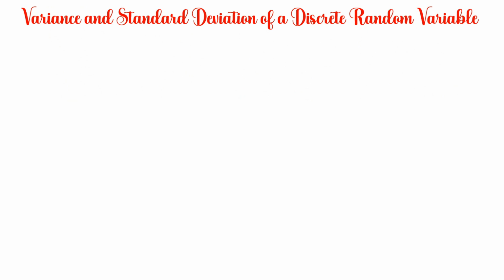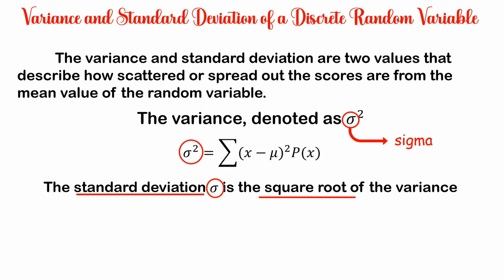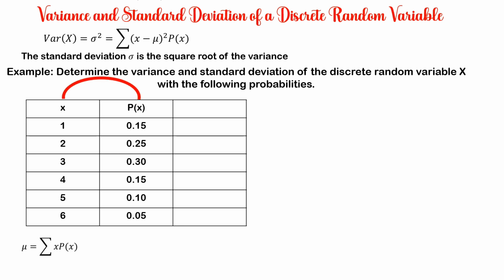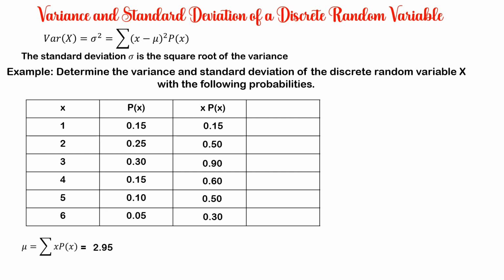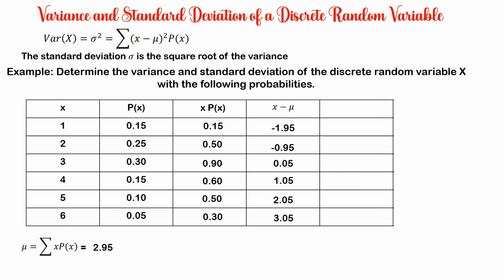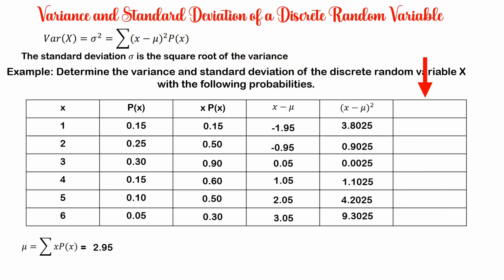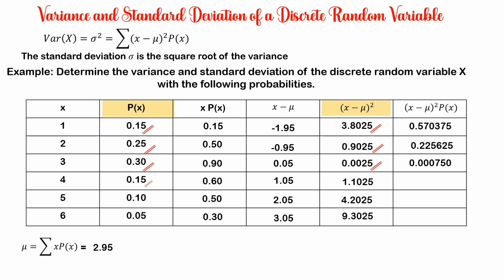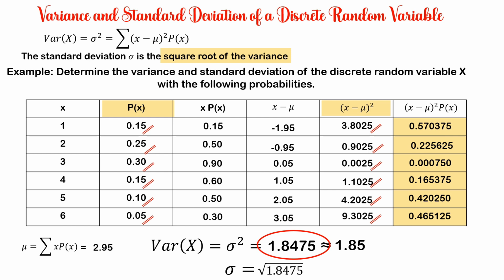Statistics & Probability | Variance and Standard Deviation of a Discrete Random Variable